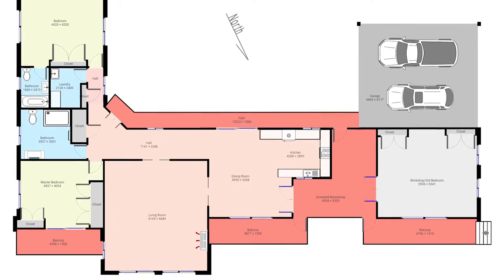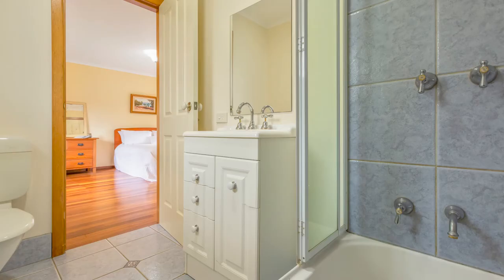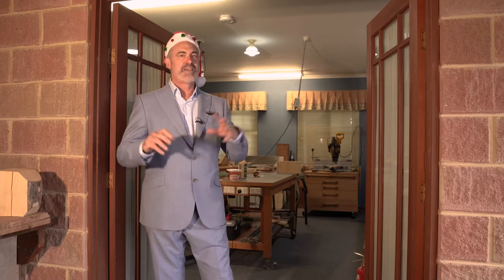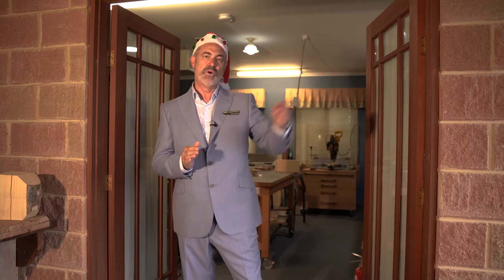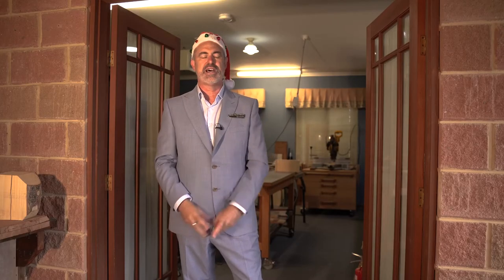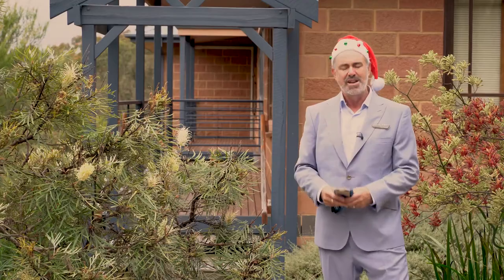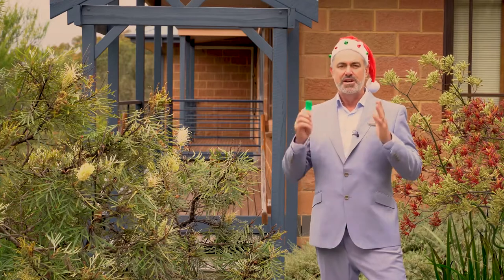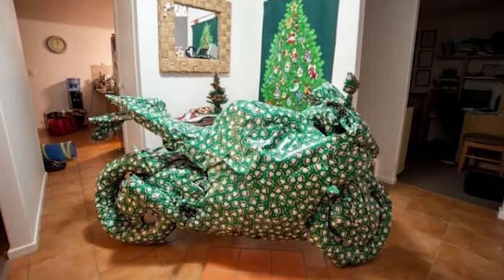135 Kerrisons Lane Bega NSW for sale with Rob Schadel and the Bega Valley Realty team.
8 PRIVATE ACRES CLOSE TO TOWN
135 Kerrisons Lane Bega NSW 2550
Kerrisons Lane is only 4 minutes to the centre of town, this home, tucked away on 8 gorgeous acres feels like a retreat, making everyday, like a holiday.
Its a 3 bedroom home with the 3rd being separated from the main house via a breezeway and its currently being used as a large workshop. It can be whatever you wish it to be, studio, office, sewing room or add a kitchenette and its a extended families retreat,
A huge living area with raked ceilings and high windows features in the main house with bedroom 2 having an ensuite whilst the main is next to the renovated bathroom. Great kitchen with a separate living, dining area with both the living and dining having balconies that face the north, as the house does.
The double carport to the side flows to a court yard and this provides ground level access to the rear of the home, its set up for single level living, the house is elevated to take in the views of Jellat and the mountains and this elevation has allowed for a large storage area or workshop under the home.
Lots of lovely plantings have created a very easy care garden and the block is like a battle-axe meaning you have neighbors to the front that you can barely see but you have a level of privacy few homes can offer. Tarred driveway and so close to town as mentioned.
Tank water via the 100,000 litre concrete tank.
3 Bedroom
2 bathroom
7.8 acres or 3.19 Ha
Fenced
Tank water
Large workshop
Private acres
4 minutes to Bega Township 3 Min to hospital.
Price $1,200,000
Call Rob Schadel on 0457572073